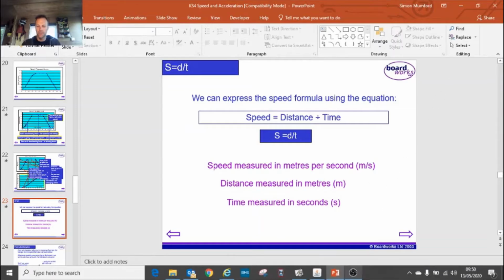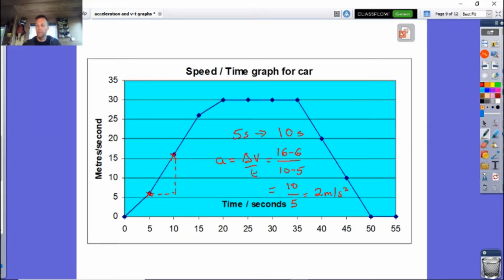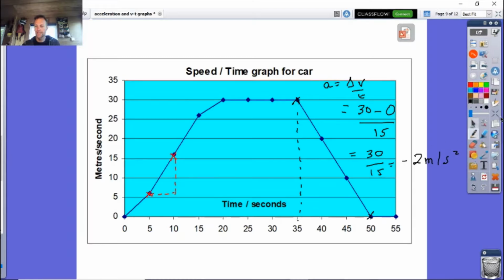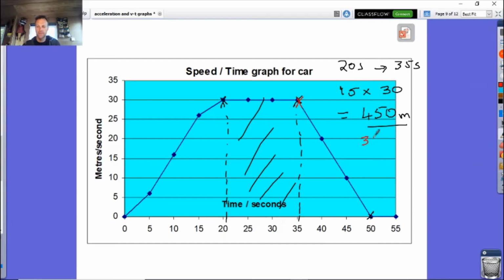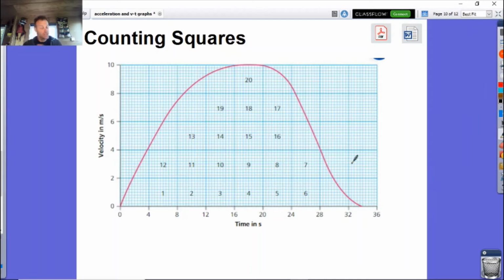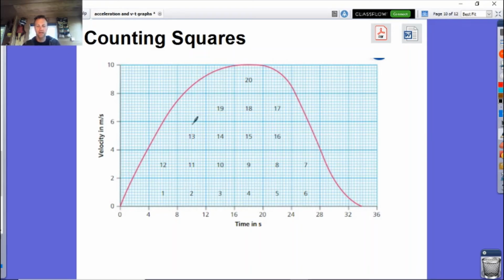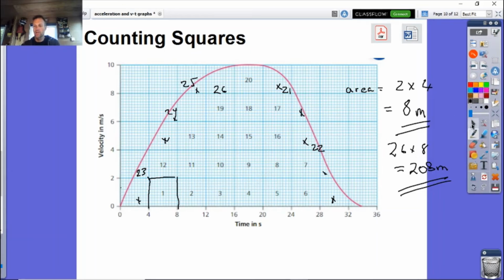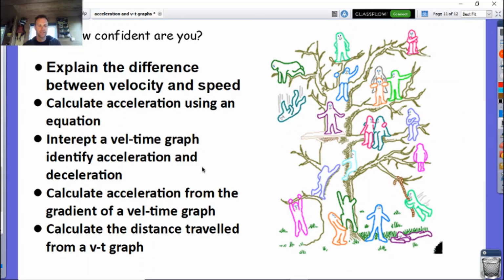Velocity Time graphs part 2